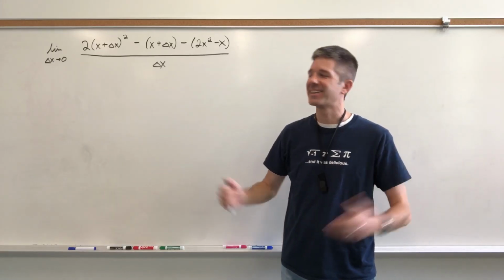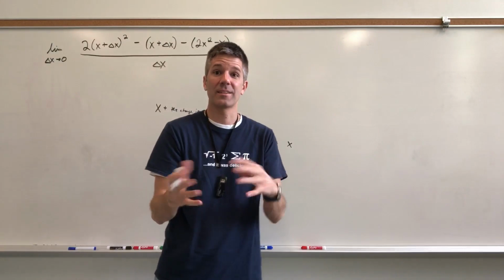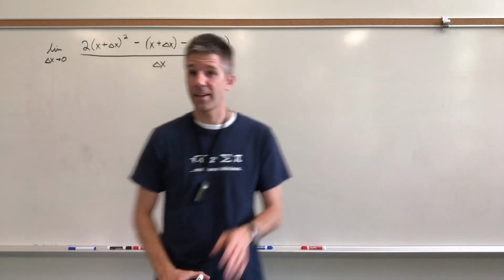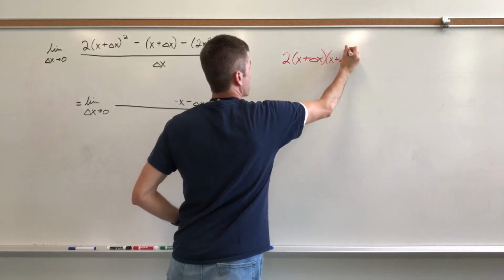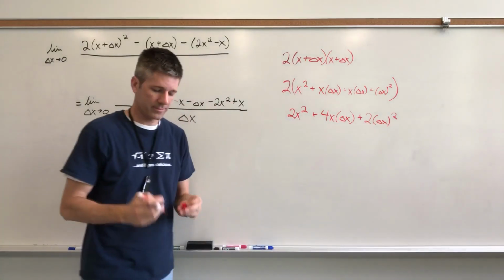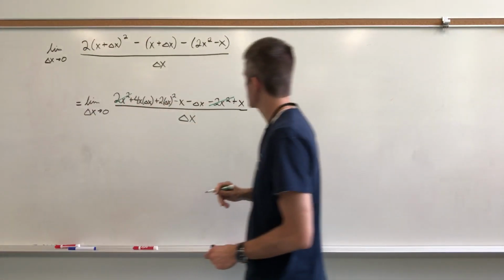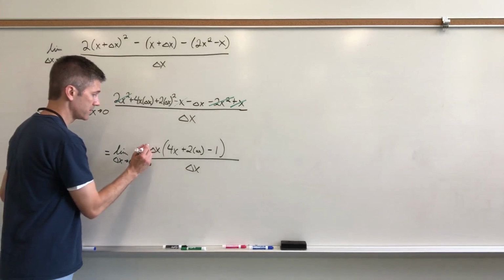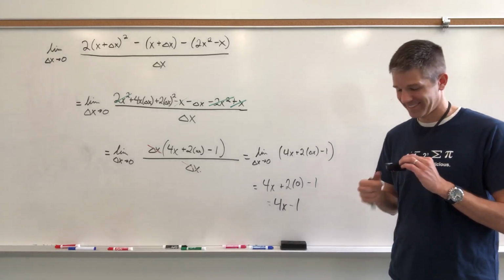Evaluating Limits Analytically, Part 4